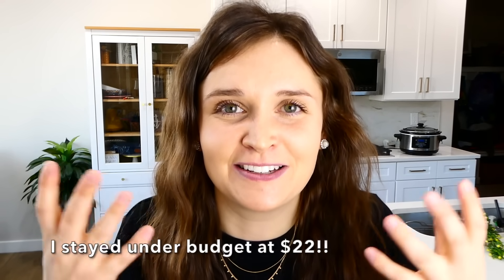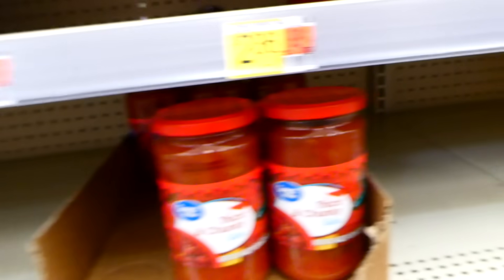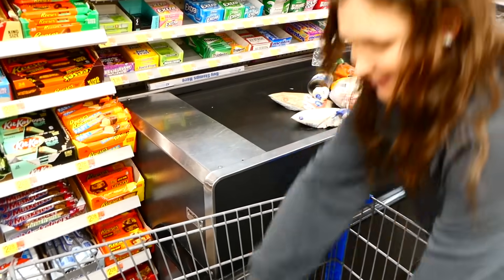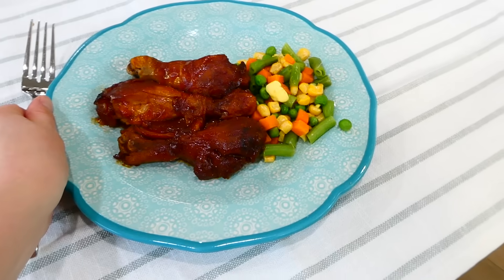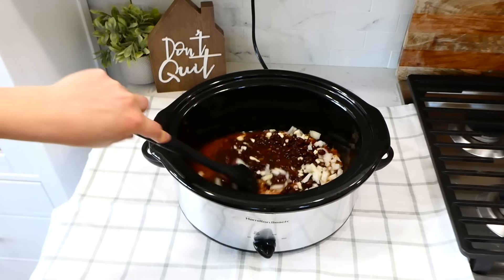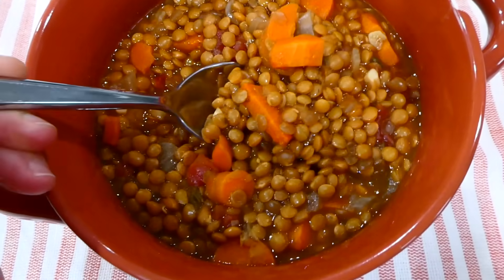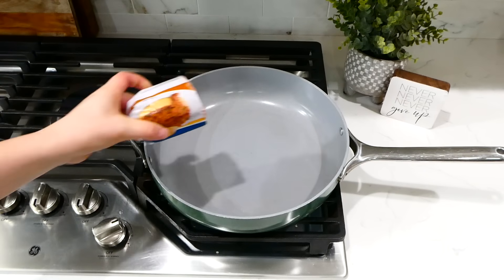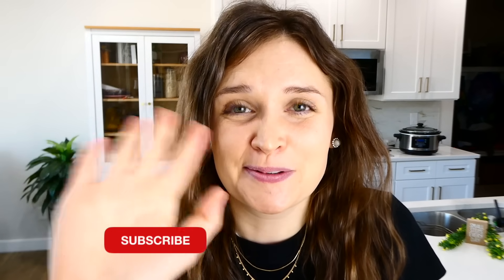7 Cheap & Fancy Crockpot Dinners for $22 | The EASIEST Tasty Slow Cooker Recipes | Julia Pacheco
7 SLOW COOKER MEALS FOR $22 | EMERGENCY EXTREME GROCERY BUDGET MEAL PLAN | CHEAP & TASTY DINNER IDEAS Welcome back to my kitchen my cooking friends! When you're at the end of your grocery budget, and don't have much left, it might be overwhelming to try to make a lot of meals out of a few inexpensive ingredients. I know, I've been there! At the end of my last video I shared that this is actually why I started my channel and that's why I created this extreme budget cooking video! So that when you're overwhelmed, wondering what in the world your family is going to eat, you can make delicious, nutritious meals for cheap! Eating on a budget doesn't have to be boring!! I hope you find a little cooking inspiration.

0:00 SLOW COOKER MEALS ❖
0:33 Walmart Grocery Haul
3:55 Slow Cooker BBQ Chicken Drumsticks
5:55 Slow Cooker Salsa Chicken & Rice
6:50 Crockpot Taco Bowls
7:59 Slow Cooker Lentil Stew
9:33 Slow Cooker Turkey Chili
10:56 Crockpot Turkey & Lentil

Blog posts you may have missed!
7 recipes using just 20 ingredients, but each meal is really tasty and packed with flavor!

New Recipe Videos!